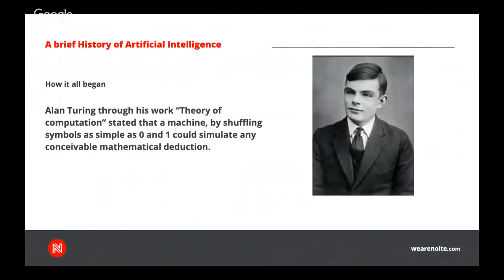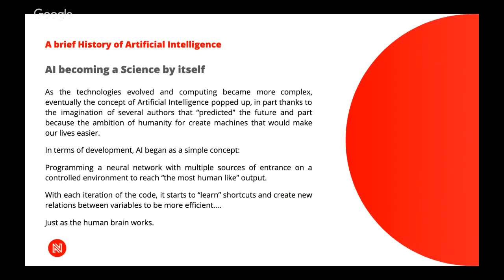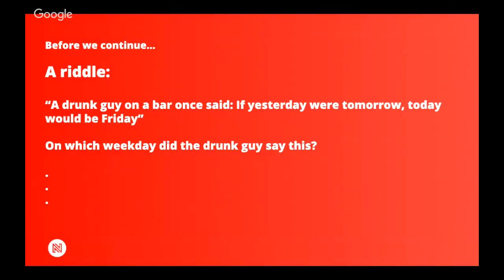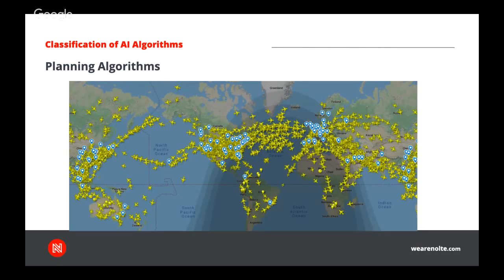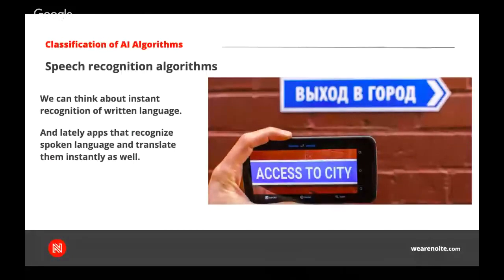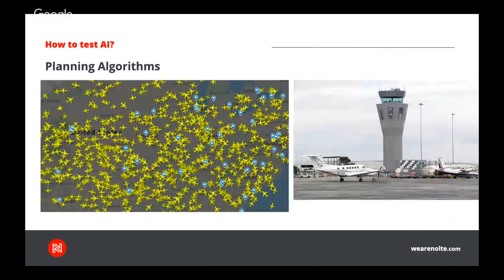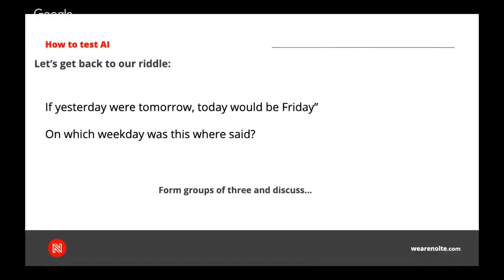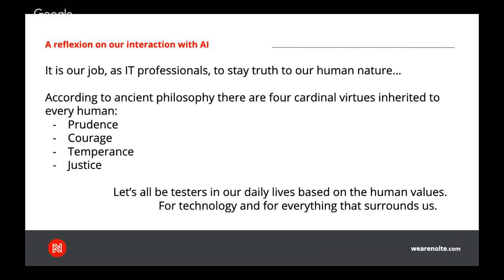Artificial Intelligence (AI) and how to test it - Lightning Talks - Gerardo Grise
A brief overview of Artificial Intelligence and how to test it by Nolte's Testing and QA Lead, Gerardo Grise.